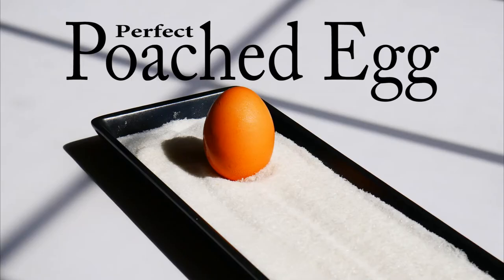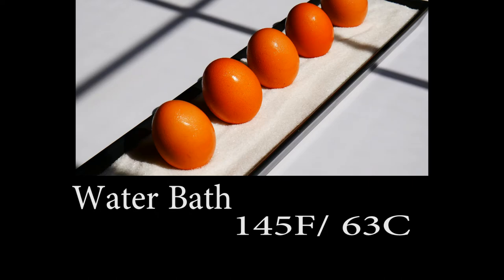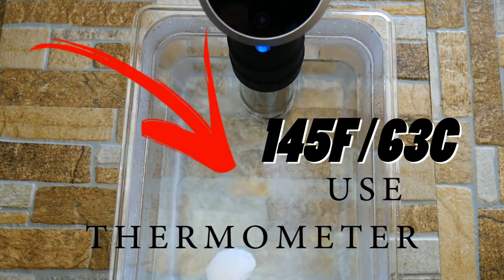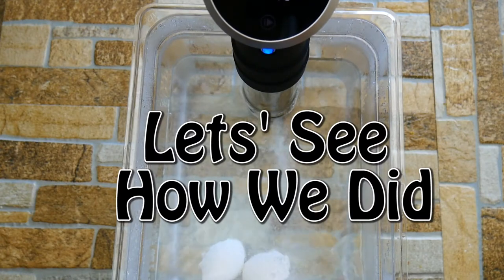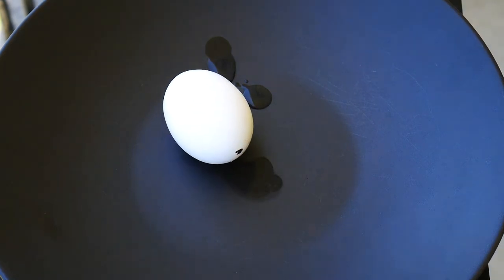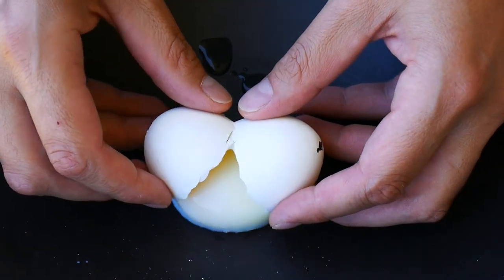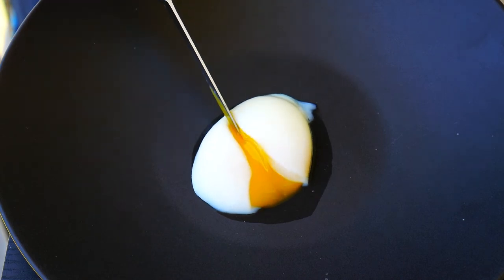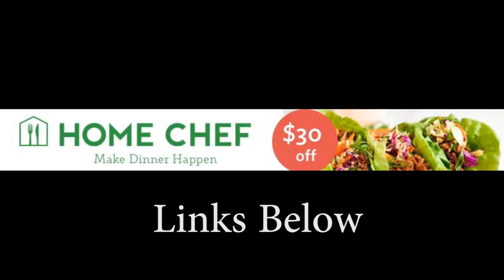How to Poach An Egg "Inside'" Of The Shell - Egg Cookery Series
Possibly the easiest poached egg ever. Zero waste. When you poach an egg inside of water you will always have waste. The parts of egg white that floats away in the water every single time. With this method, you will have perfectly shaped poached eggs 100% of the time.